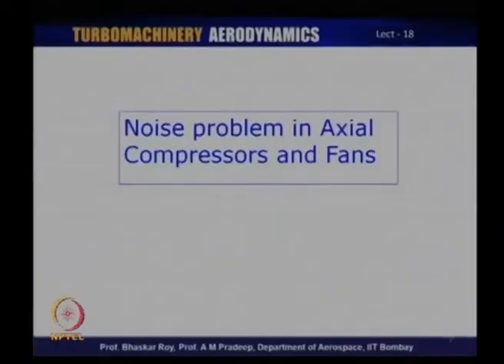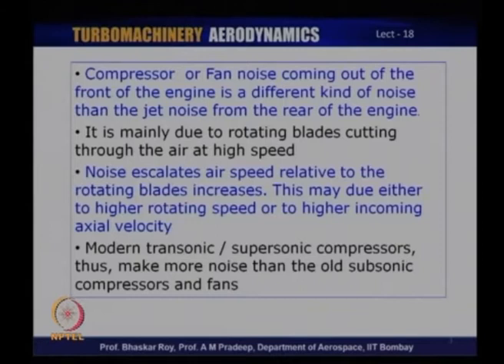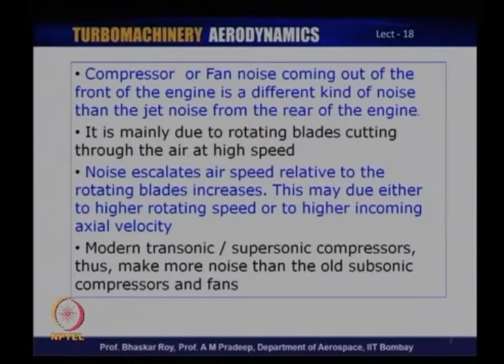Lec 18: Noise Problem in Axial Compressors and Fans